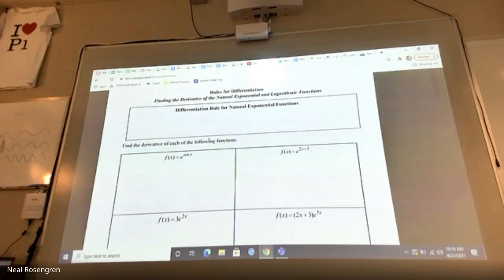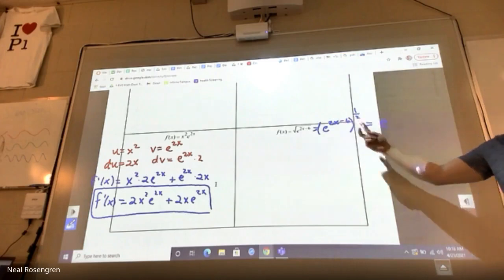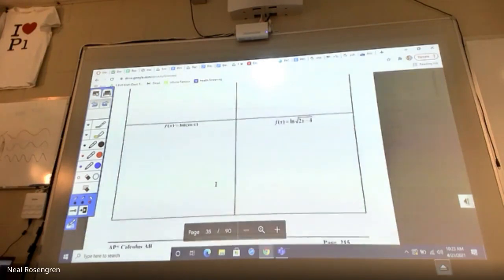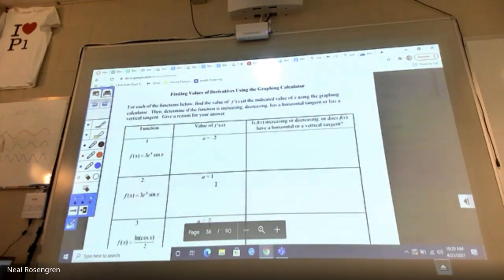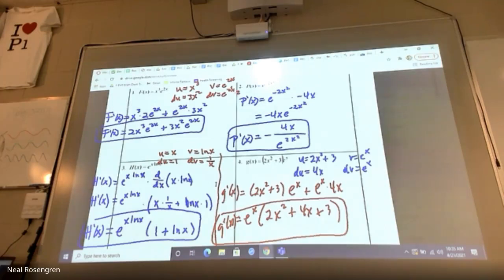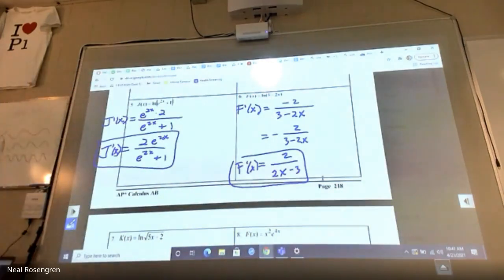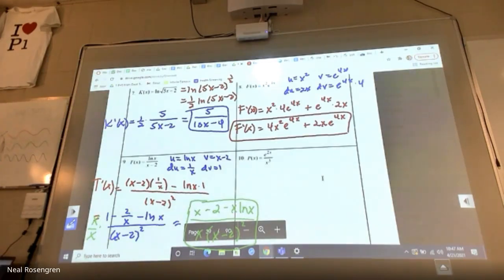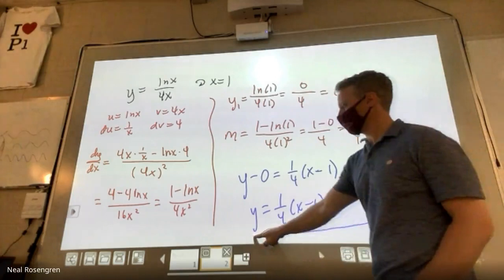April 21, 2021 - Calc A - Unit 3 - Day 10 - Practice with Natural Exponentials and Logs - 4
Calculus A
Unit 3
Day 10
Practice with Natural Exponentials and Logs
Period 4